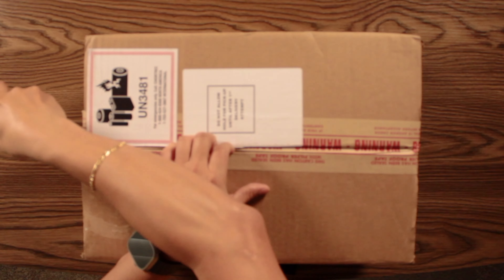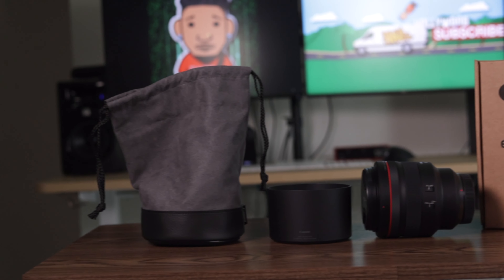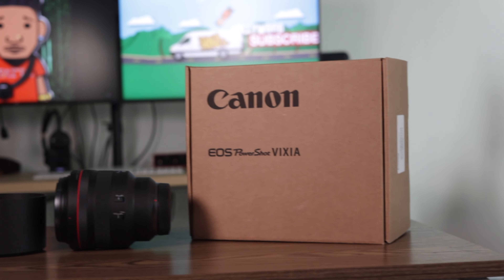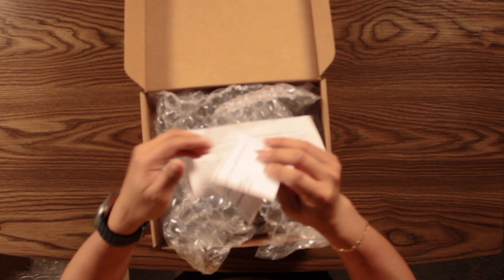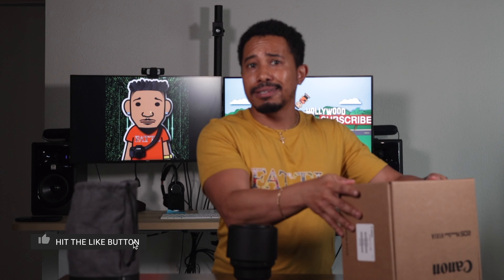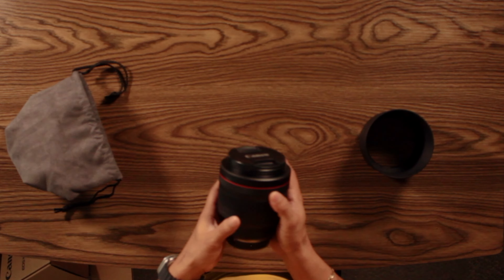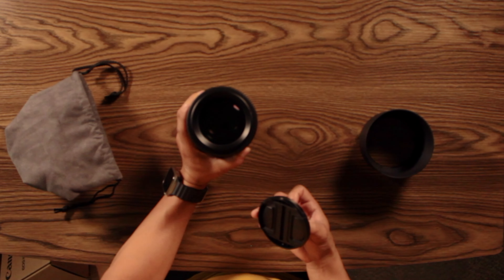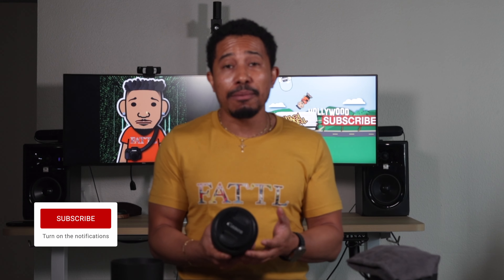Buy Refurbished Canon RF 85mm f/1.2 L USM Lens | Open BOX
Today we are going to aee how a refurbished Canon 85mm L USM Lens comes packaged and delivered from Canon.

Best regards,
yikesdarnell

⏰: Time
0:00 Intro
0:17 Open Package
1:28 Open Box
1:54 Included Items
2:25 Quality Check
3:18 Why, Conclusion
3:53 Outro, Music

⚙️Equipment:
Canon R6
Canon RF 50mm f/1.8 STM
Canon T3i
Canon EFS 18 - 55mm f/3.5-5.6 IS II
Rode VideoMic Pro+ Camera-mount Shotgun Microphone
Neewer 530 RGB Led Light x2
Neewer Collapsible Softbox
LOMTAP C Stand